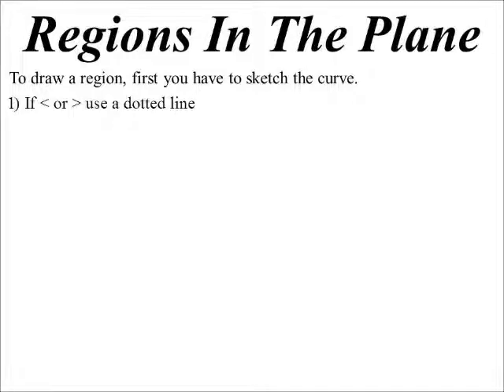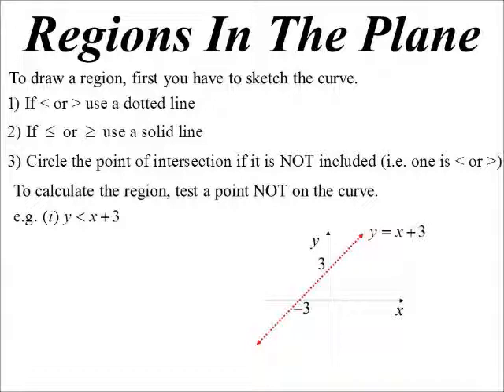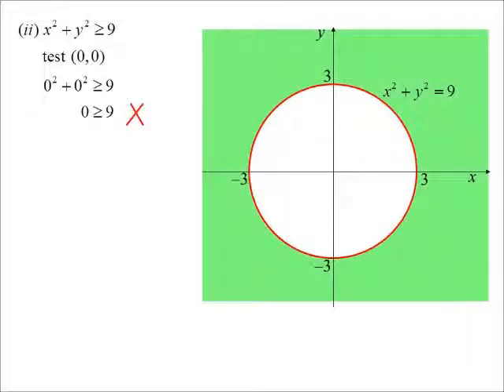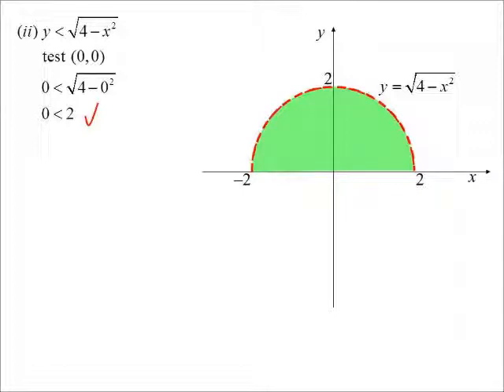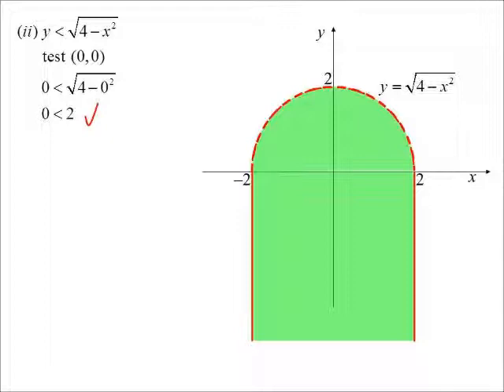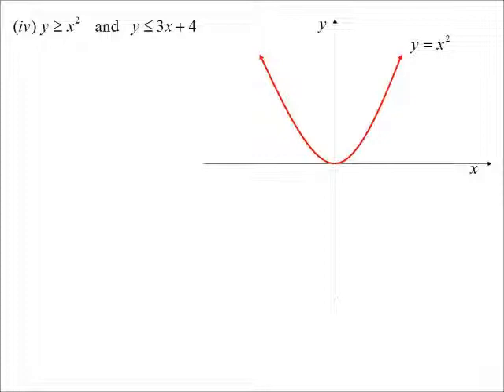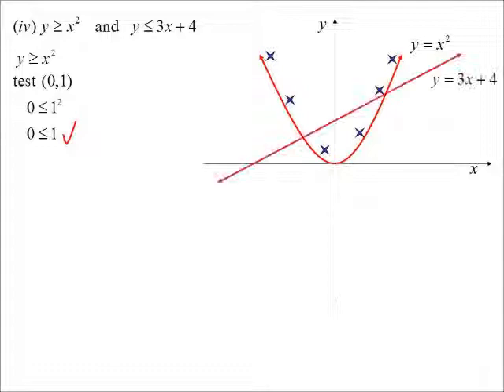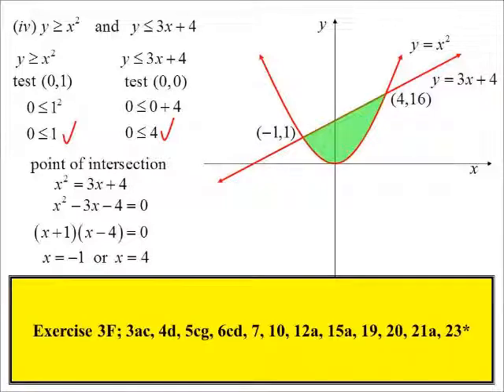11X1 T03 05 regions in the plane 2015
Representing inequations involving two pronumerals visually